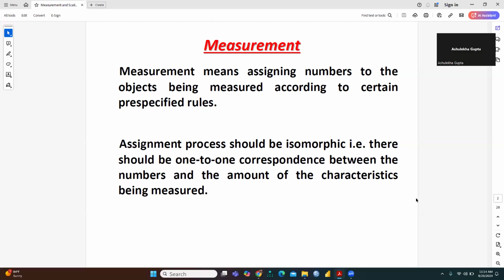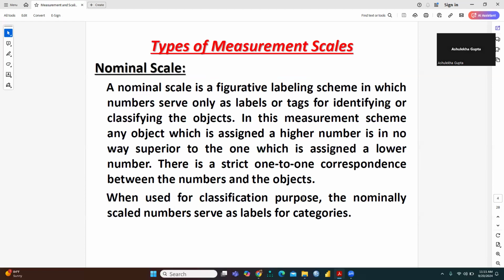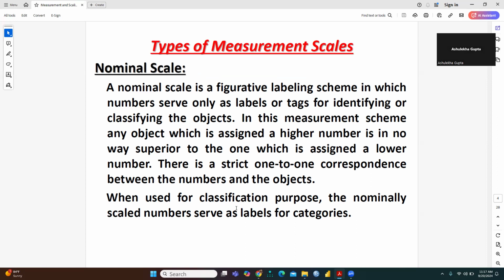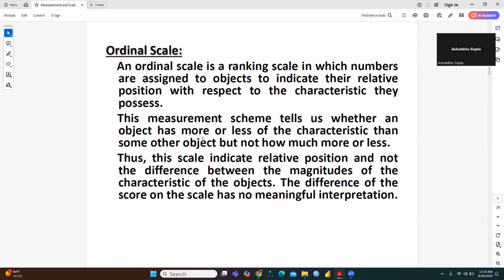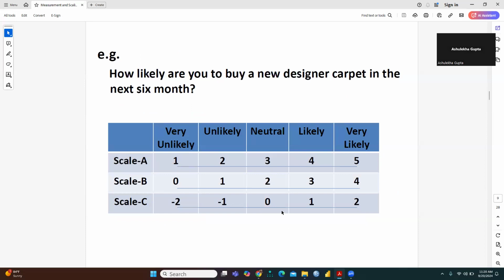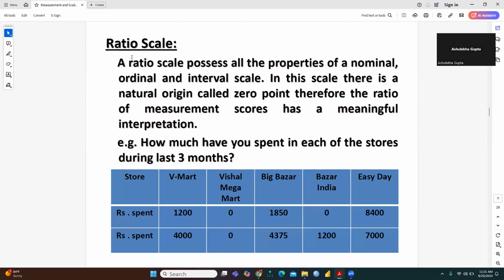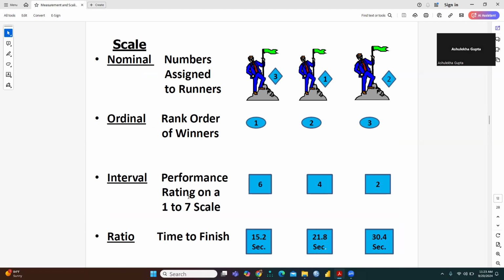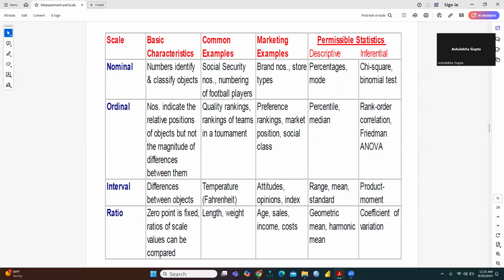(05) Measurement and Scaling (measurement)(nominal)(ordinal)(interval)(ratio)